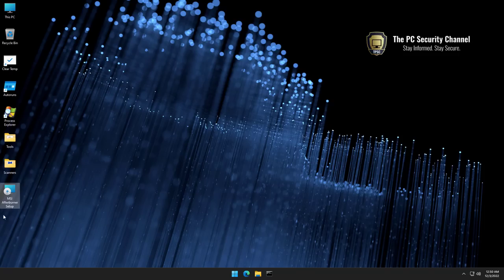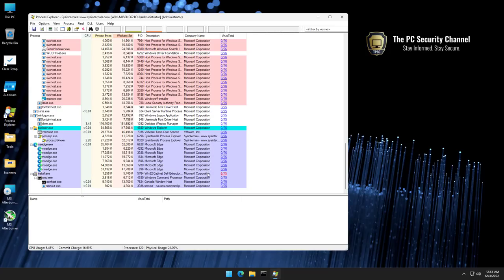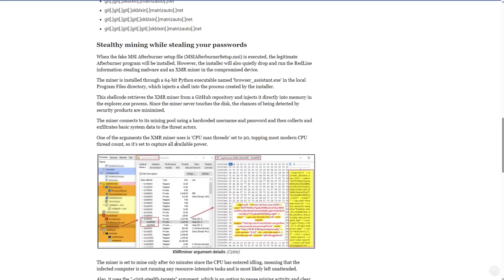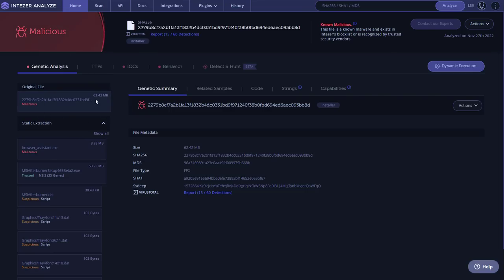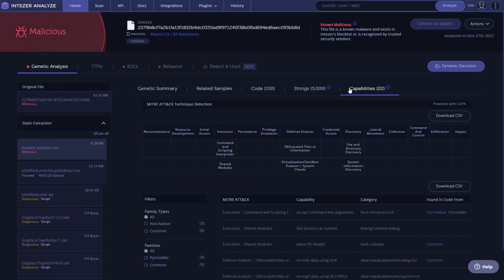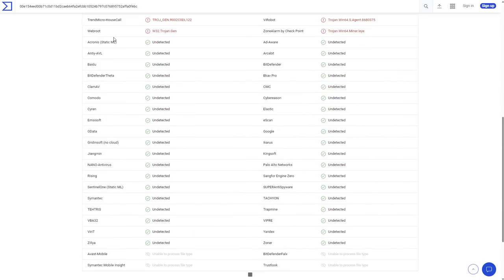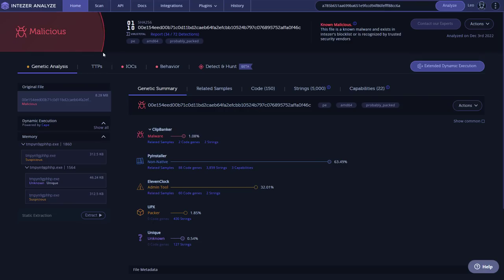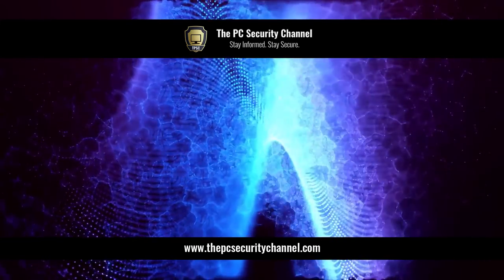Fake MSI Afterburner with Hidden Malware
Hidden infostealer and xmrig cryptominer masquerading as MSI Afterburner setup distributed as ads or popups (the official installer should be fine if you got it from a good source). (sponsor) Cyble did a detailed analysis of this threat and shut down C&C's, likely why part of it didn't work